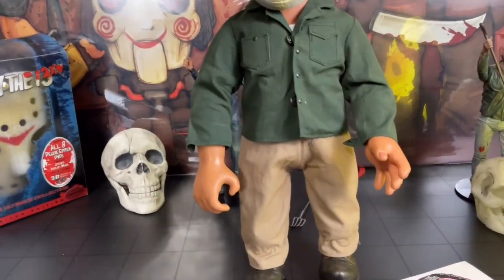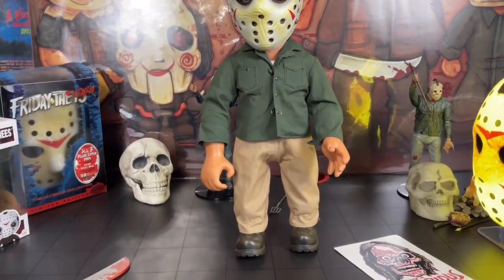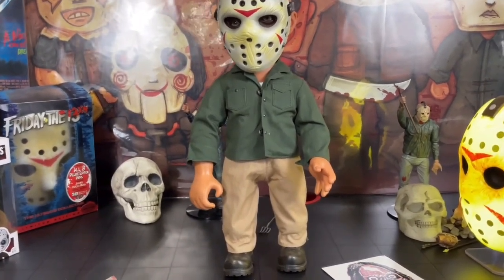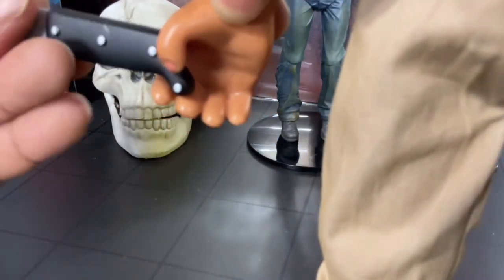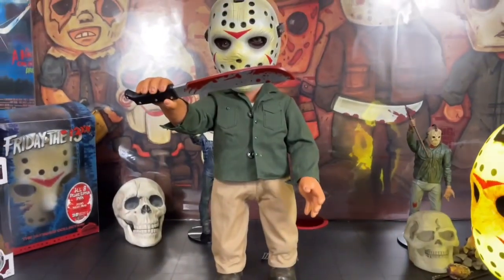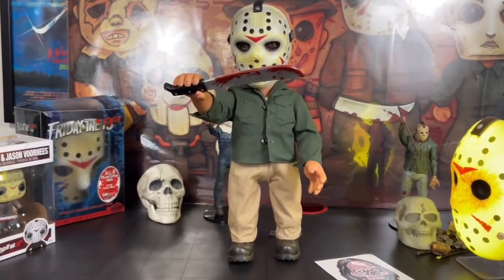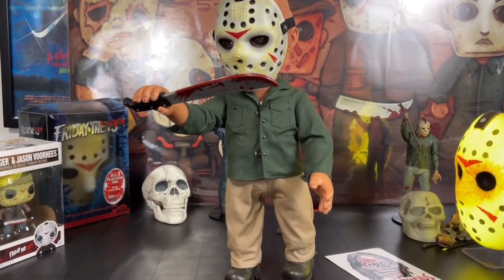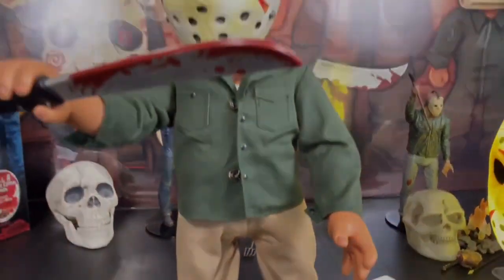FRIDAY THE 13TH “Jason” Mega Scale 15 inch MEZCO Toys Figure UNBOXING…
Back in Action Horror Family and Jason/ Friday The 13TH Lovers Come Hang out with me while I Unbox this Jason Voorhees Figure for the first time.
Only Social Media I’m on as of now INSTAGRAM: @ chainsaw_towers